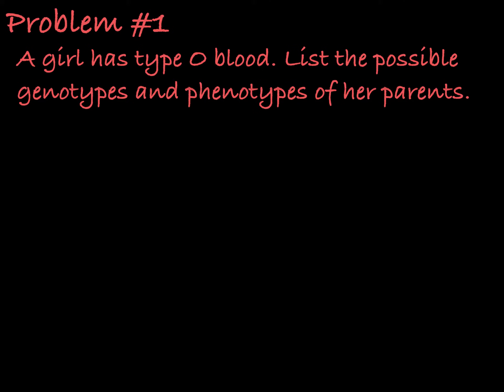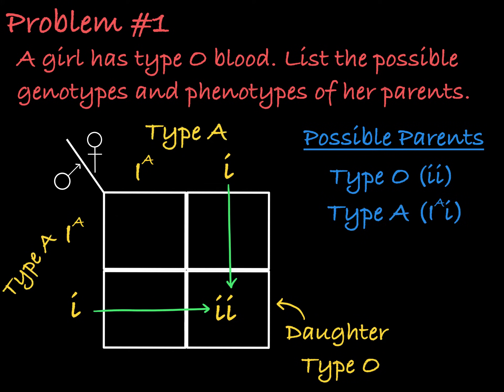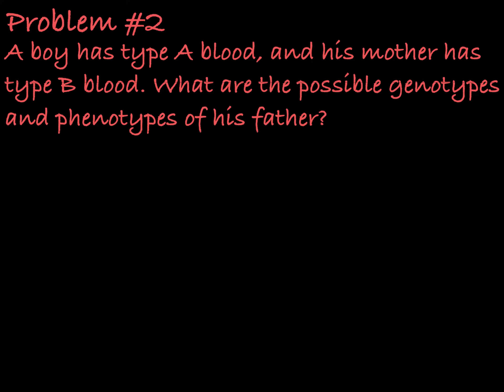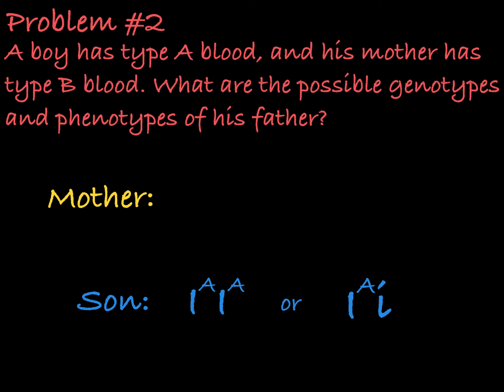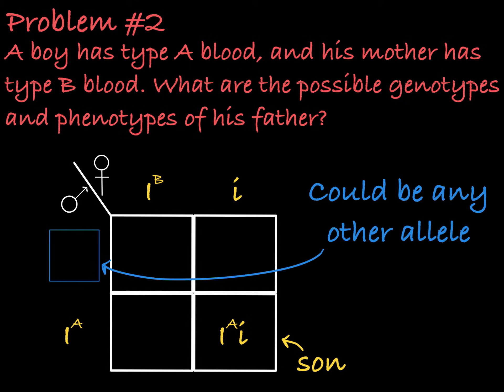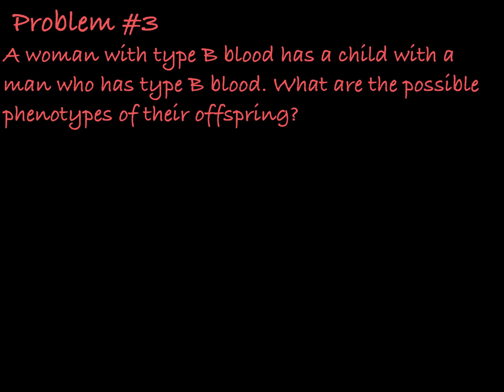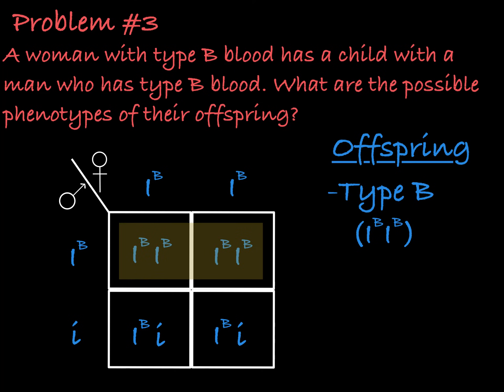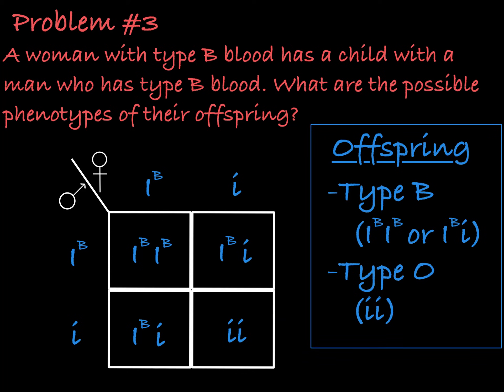ABO Blood Type Practice Problems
This video takes you through three genetics practice problems dealing with ABO blood type.